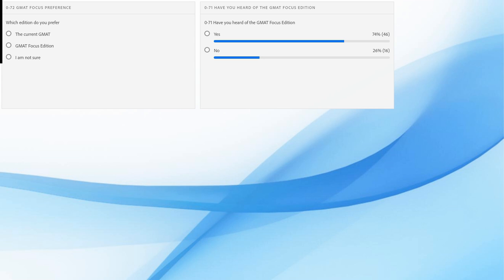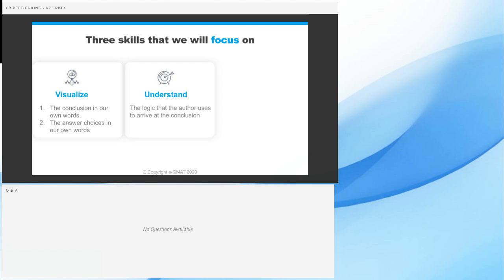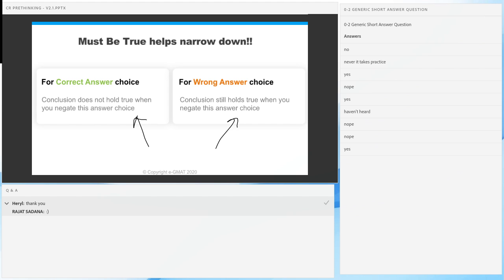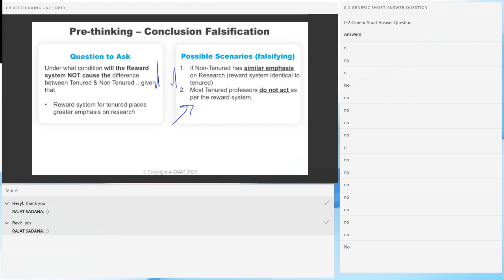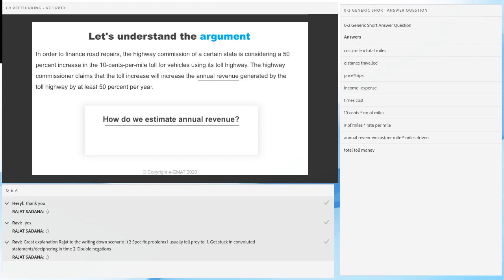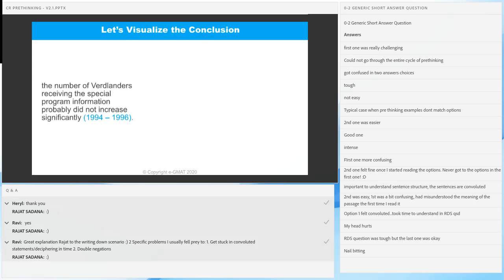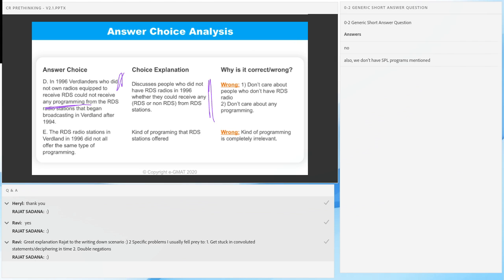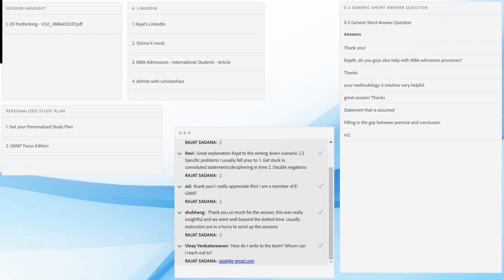Visualization and Prethinking: Concepts, Application, and Practice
In this Webinar, Rajat Sadana, founder and GMAT expert, will talk about key GMAT critical reasoning strategies to ace the GMAT CR section. We conduct Free Live webinar sessions every weekend.

In this webinar, you will learn:
🔗 Three characteristics of Correct Assumption and how it’ll help you attain 100% accuracy in CR.
🔗  Pre-Thinking: How it works and how it can enable you to answer even before you read the answer choices.
🔗 Negation test: Its application and how to use it to validate your assumptions.